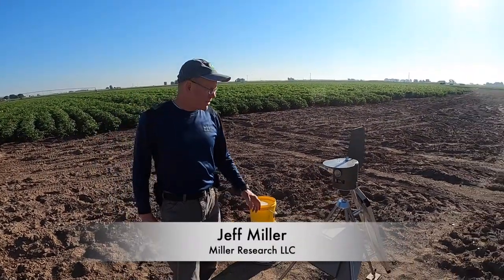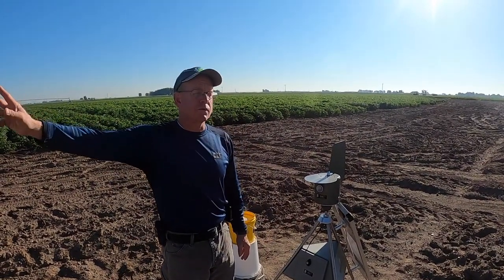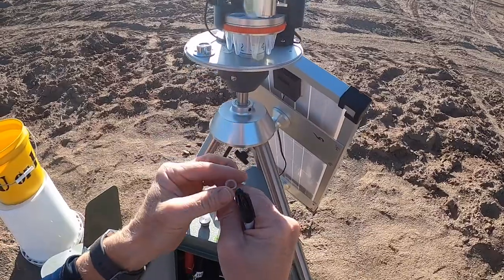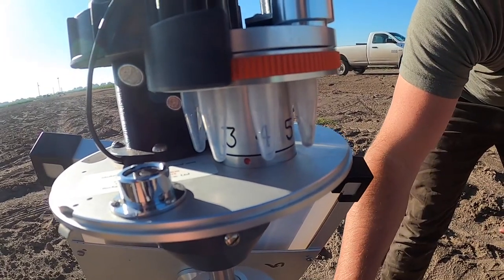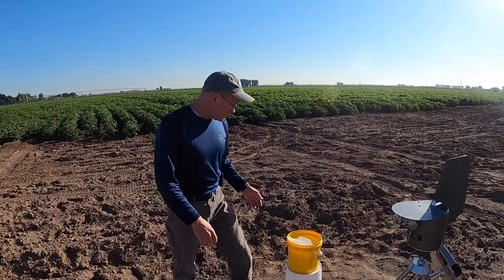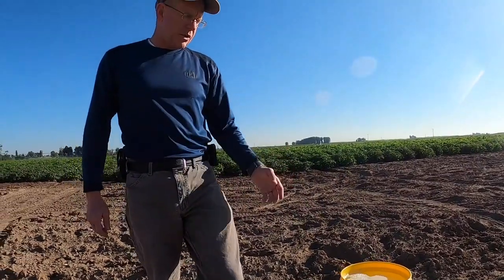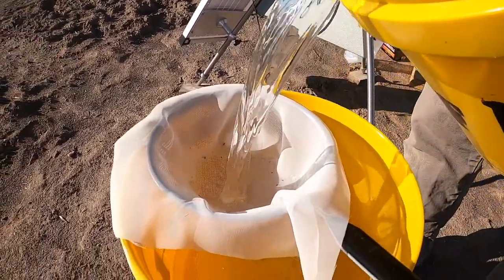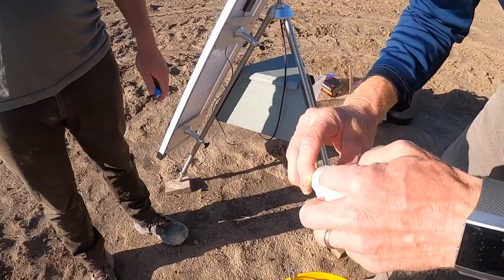Pest Detection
This video describes Miller Research's partnership with the University of Idaho to detect disease and insects before they enter the field.